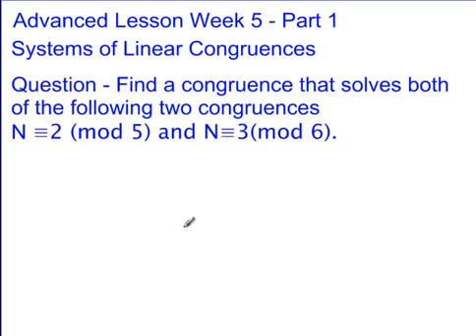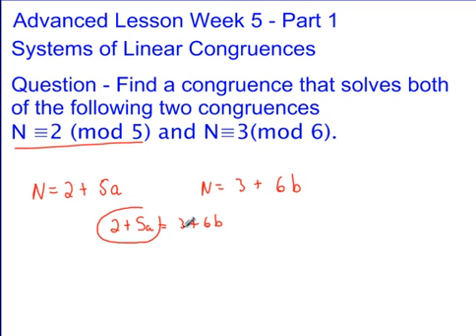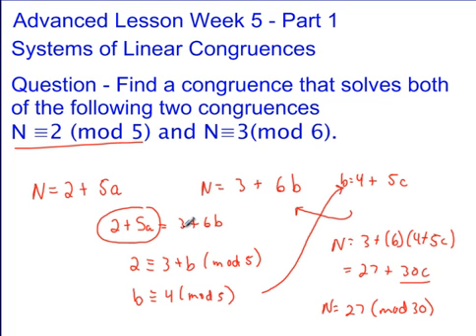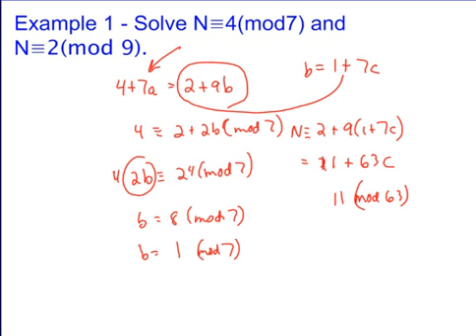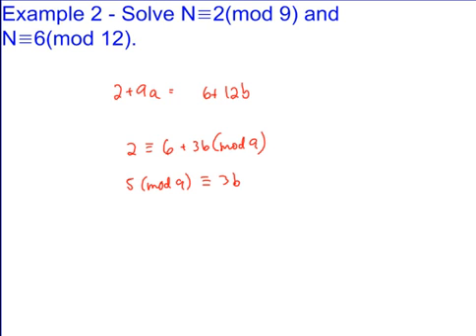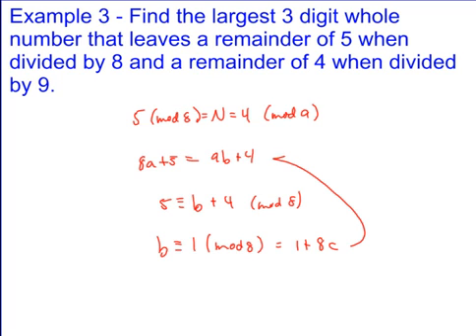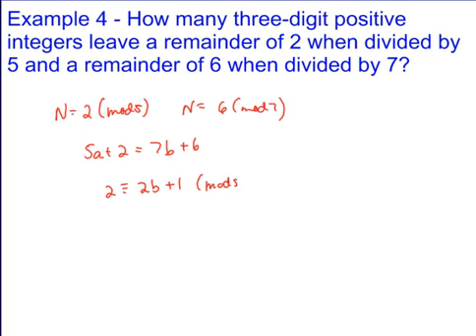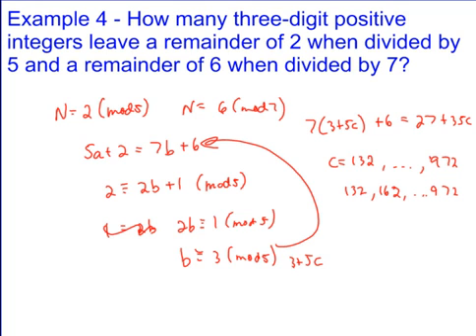System of Linear Congruences Examples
In this video, we take a look at systems of linear congruences.